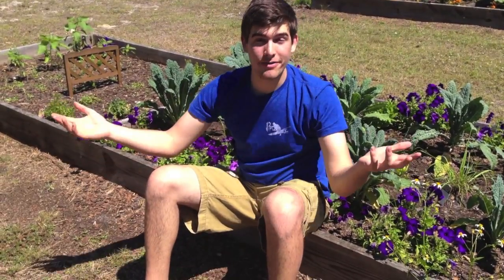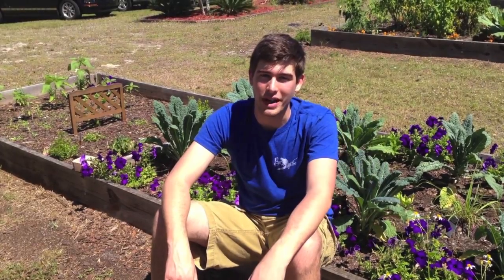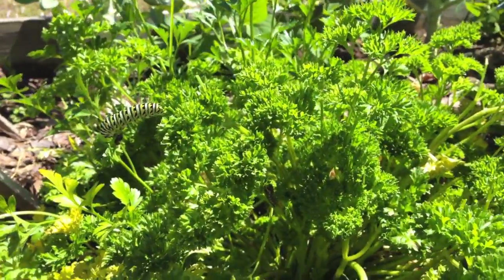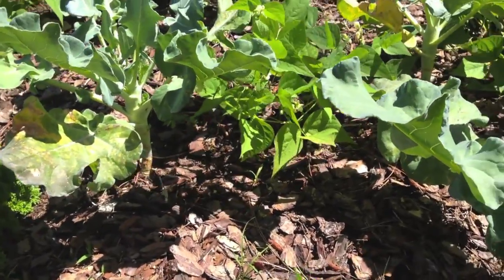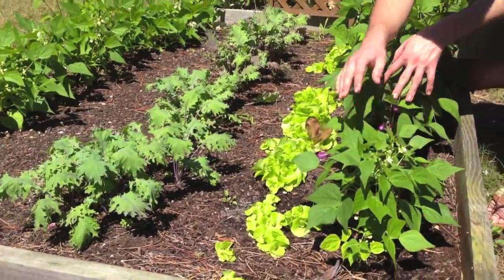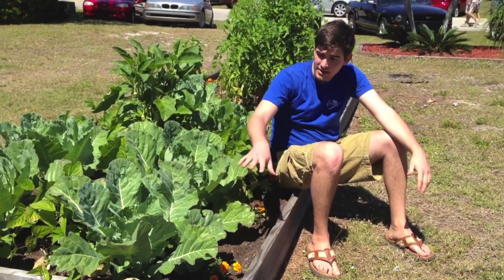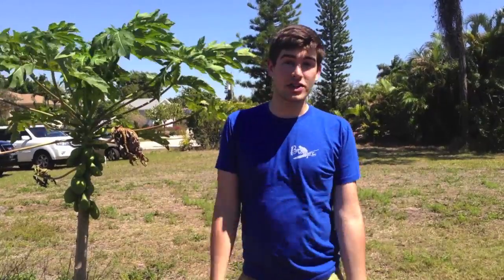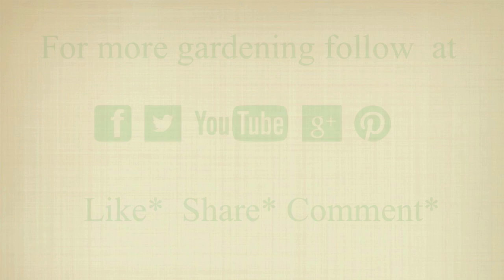Visiting A Community Garden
Today we visited a community garden looked at the things being grown. Learned a few tips and tricks along the way! Come check out this beautiful weather and effort in growing a variety of food!

450+ varieties of Heirloom & Non-GMO Vegetable seeds .99/pack, fertilizer, garden tools, blog & More